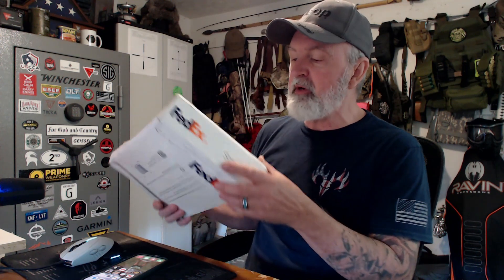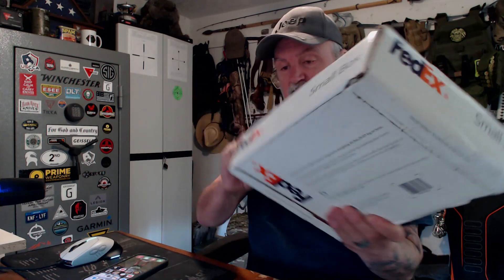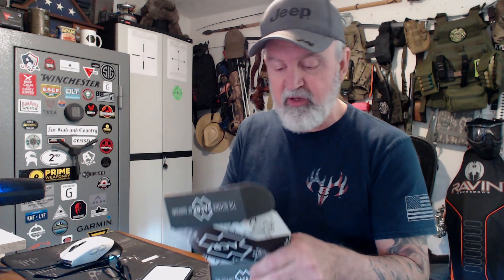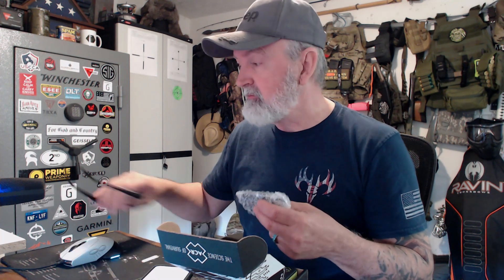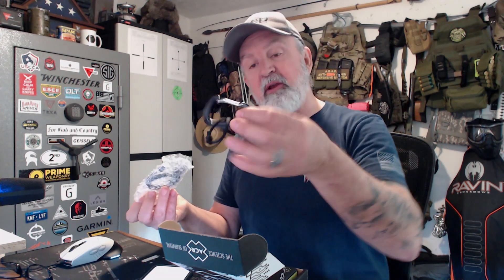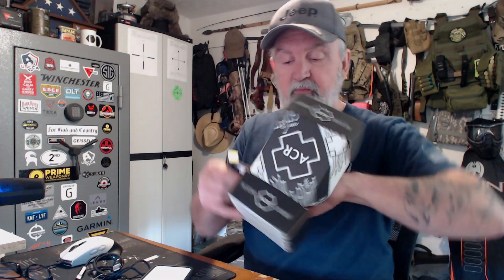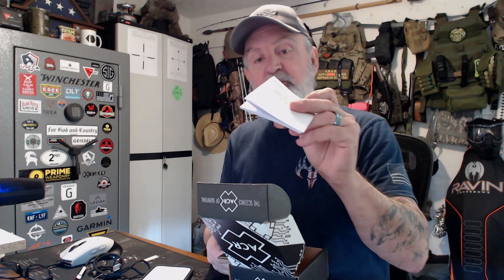THE BIVY STICK UNBOXING - Satellite Texting OFF GRID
Here is a cheaper alternative to buying a Satellite Phone, This device works via Bluetooth connection along with your phone and it's independent app to send text messages through a Satellite Signal no matter your location. It tracks your location, sends out an SOS distress signal, checks the weather, and it allows you to use the device and the app to send unlimited TEXT messages no matter your location. It's much less vulnerable to security issues due to the fact that it operates on Satellite Technology verses Cellular. Your messages are secure. I know there are many GPS apps you can download like LIFE360 that will track your location but the problem with that is they are using Cellular Networks and the biggest question is can LAW ( aka UNLAWFUL ) enforcement subpoena these companies, think IPHONE giving over your personal data to the FBI as an example. something to think about? The more I use this the more I realize just how secure and safe my privacy is and after all the content of my messages are nobody's business but mine.

Here is the link for the Satellite Phone Store. ask for Alvin, tell him I sent you...there is no discount and I am not a paid sponsor for this product or service.